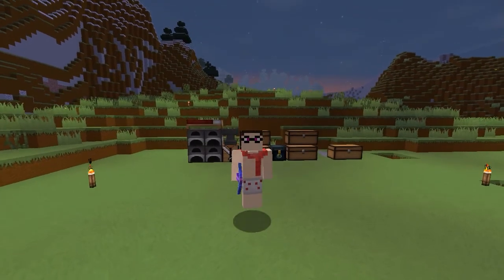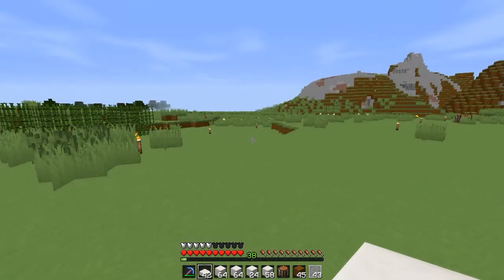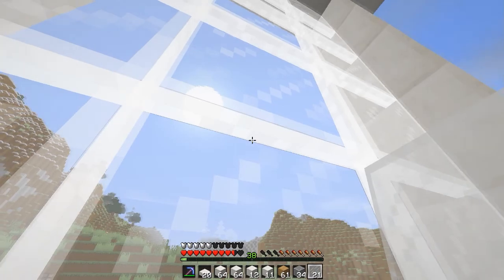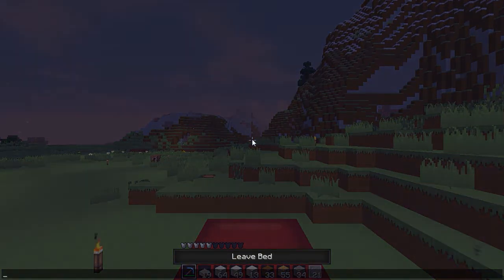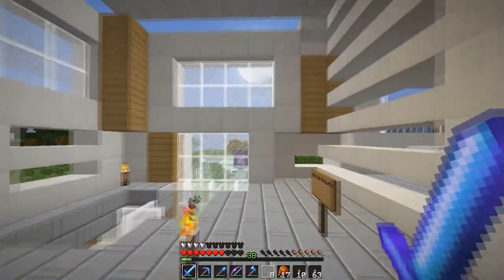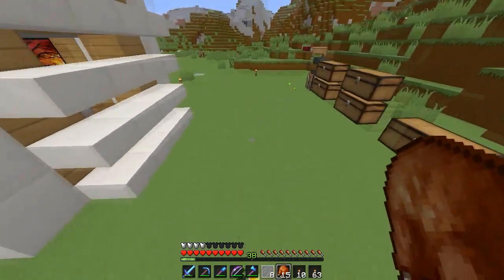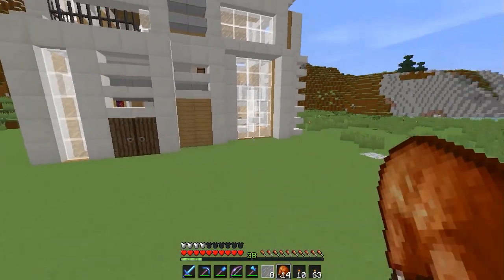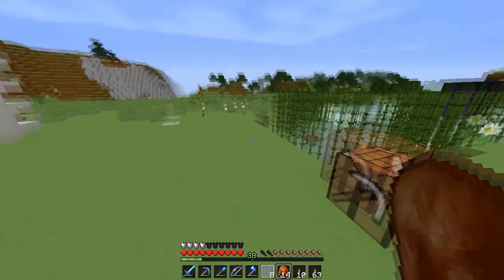Minecraft: Volt Squared! Ep:2 - First Modern House! (VOLT SMP S2)